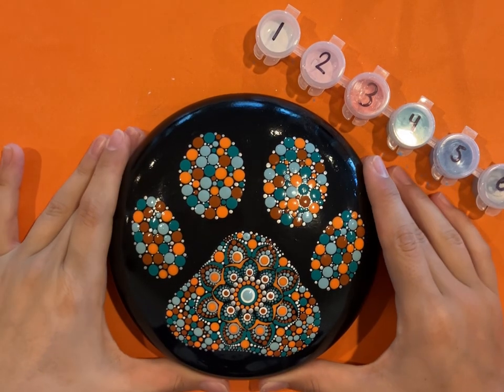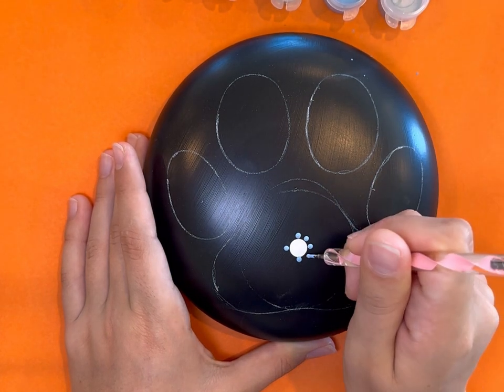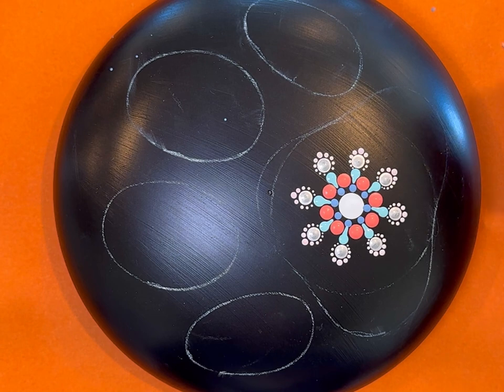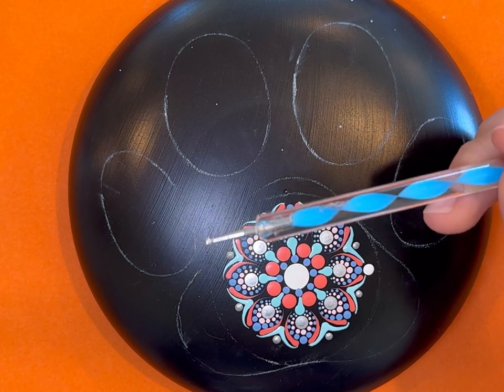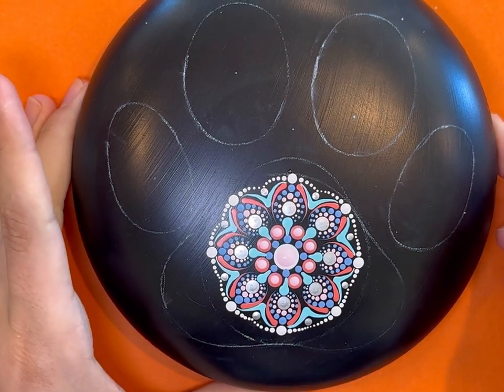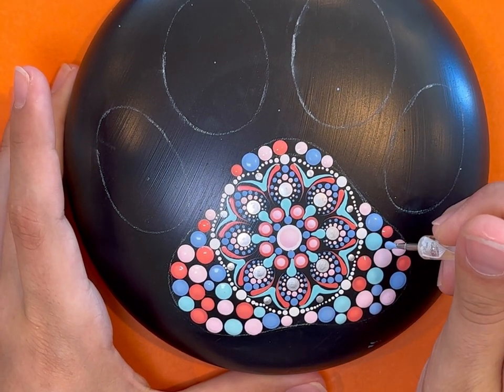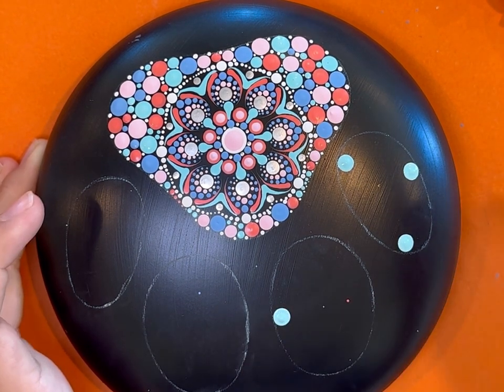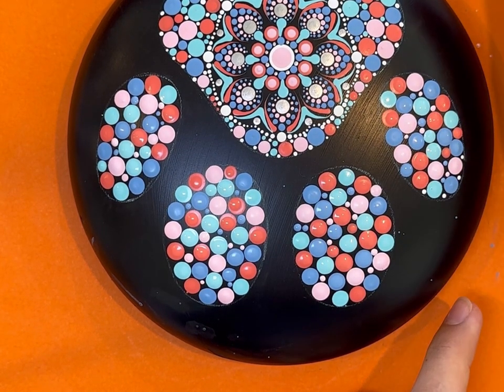Paw print. Dog paw. Mandala / pointillism. Live recording. Step by step guidance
We hosted a dotting art class for a paw print. If you have a furry friend, come join us in this step by step tutorial. We’re on instagram @milanastoneart as well. If you want to order the stone or a kit, feel free to direct message and we’ll be glad to ship it to you. Yay!!  Let’s get to it ☺️